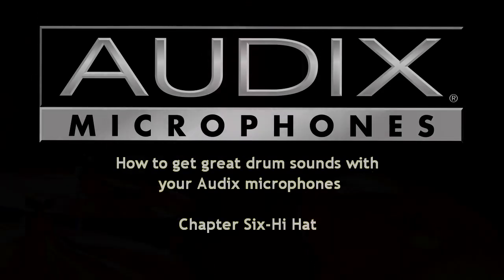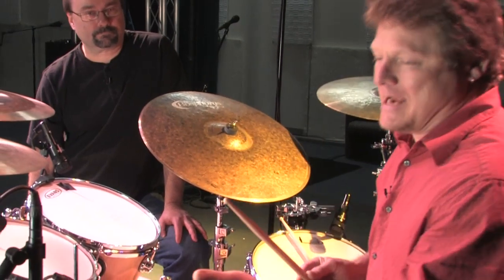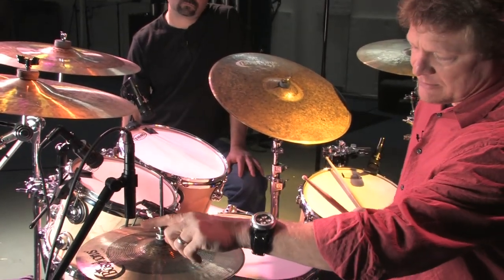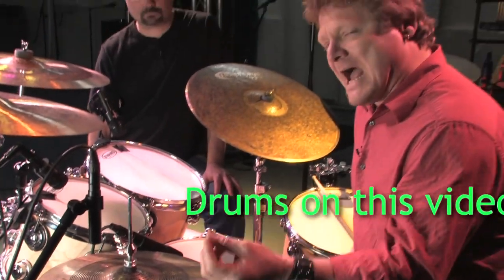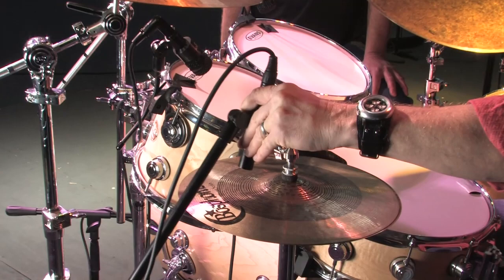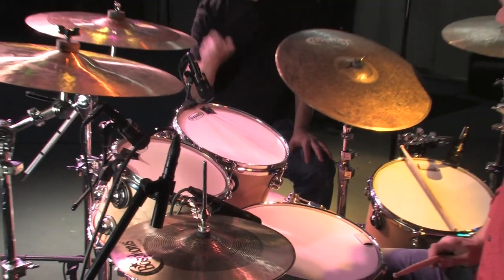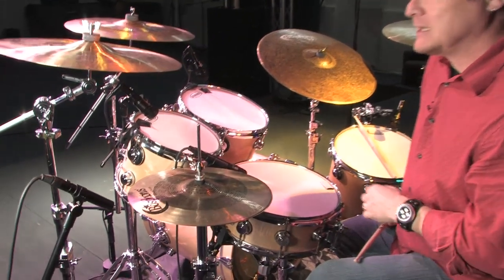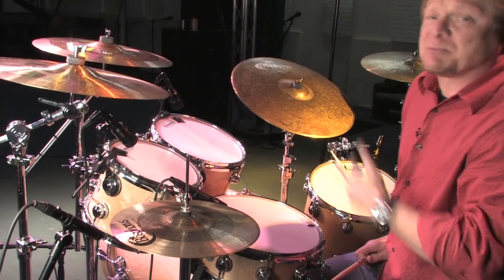Audix Microphones - How To Mic Drums - Hi Hat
Chapter Six in a series on how to mic up your drums. Mike Snyder explains how to get the best sound from the Hi Hat.

Audix is one of the most recognized microphone companies in the world. Founded in 1984 with a mission that remains unchanged, Audix designs, engineers, and manufactures innovative pro audio products at their headquarters in Wilsonville, Oregon. Year after year, Audix’s award-winning products are recognized for their performance, quality, and value.